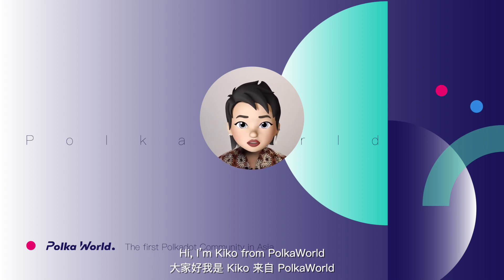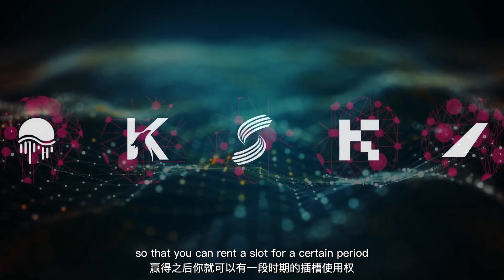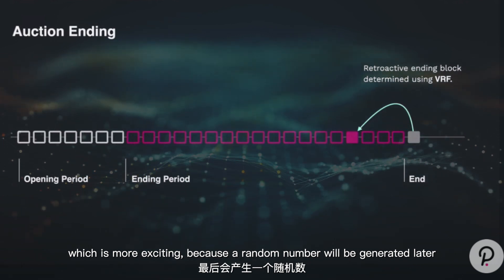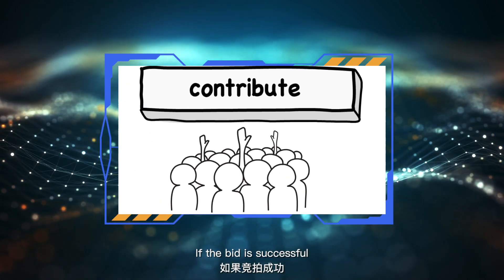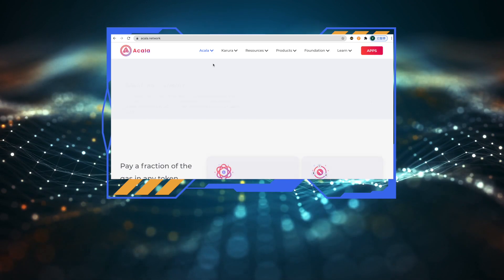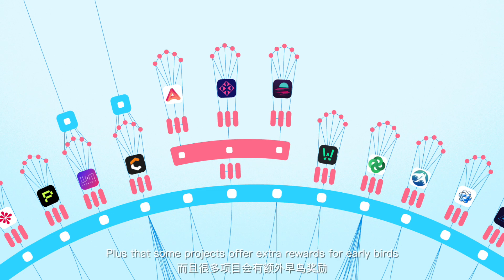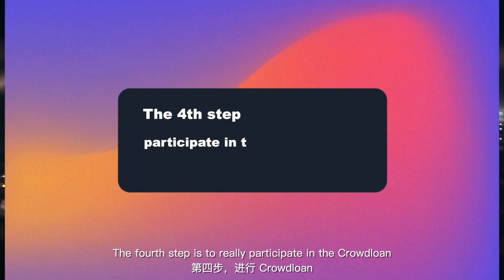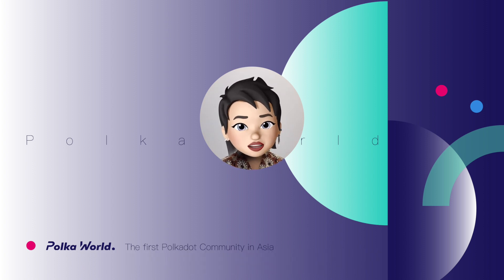Polkadot Parachain Auctions & Crowdloans：What？When？How？｜Polkadot Parachains （Ep. 1）波卡的平行链拍卖和众贷（第一集）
This video is about Polkadot Parachains
Including What is Parachain Auction，Auction Rules，Crowdloan，How to Participate ，and Polkadot Auction Schedule.

这个视频主要是关于波卡平行链系列
本期内容包括什么是平行链拍卖，拍卖规则，众贷，如何参与，以及波卡拍卖时间表。

00:00-00:55 What is Polkadot Parachain Auction?
00:55-02:10 How Does an Aution Work?
02:10-03:05 Crowdloan
03:05-05:22 How to Participate in a Crowdloan?
05:22-05:56 Polkadot Auction Timeline